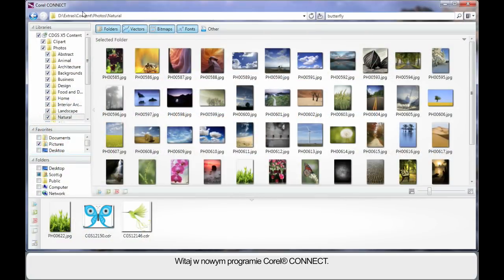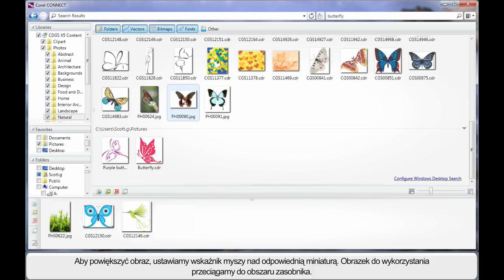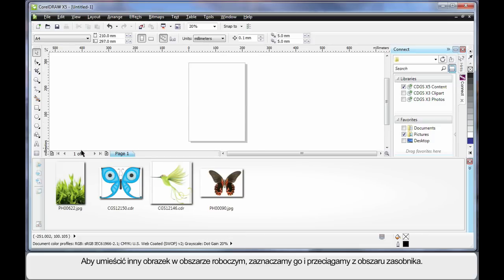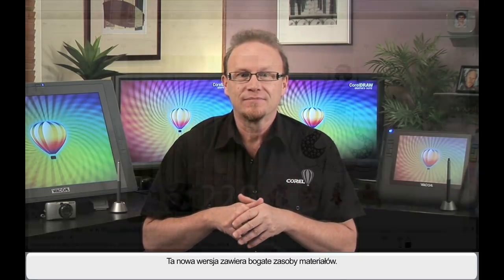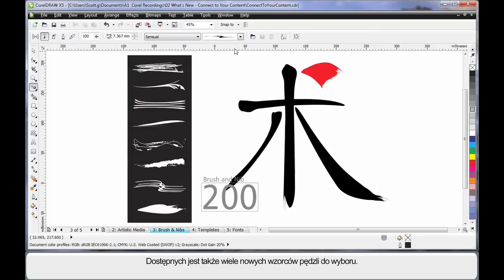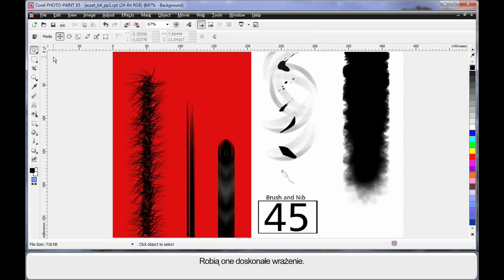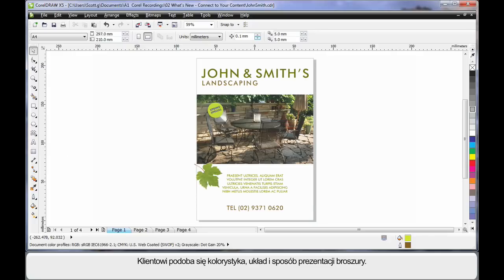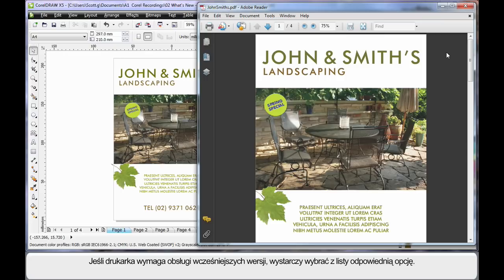PL - 02 Whats New - Connect to Your Content